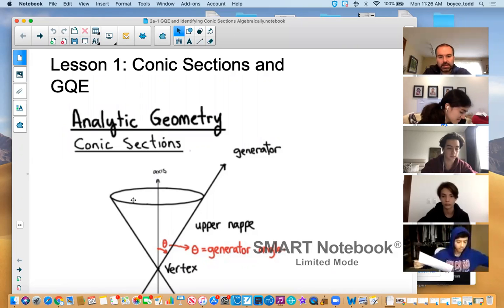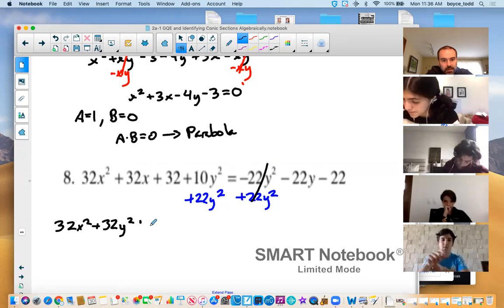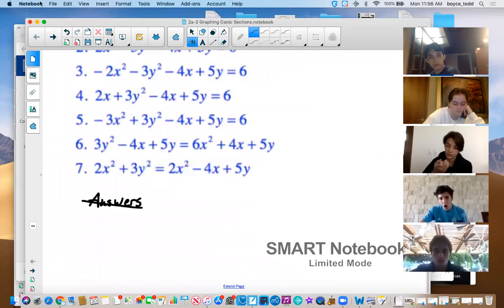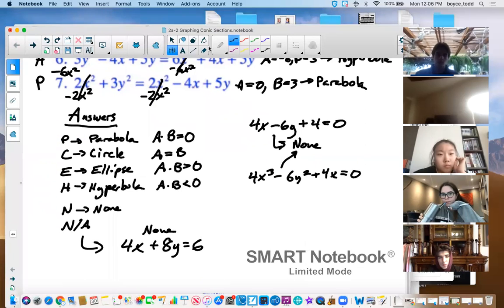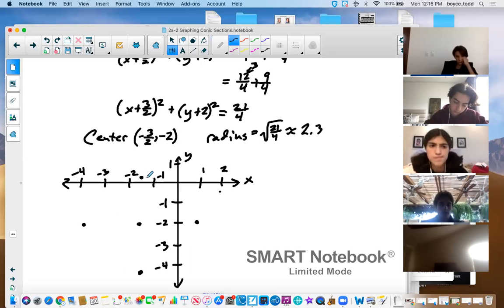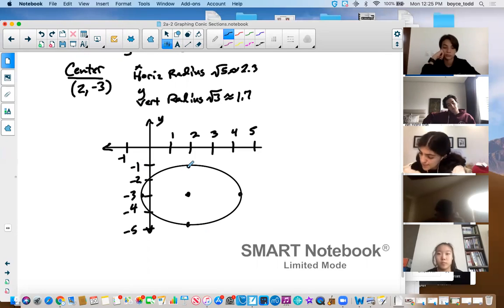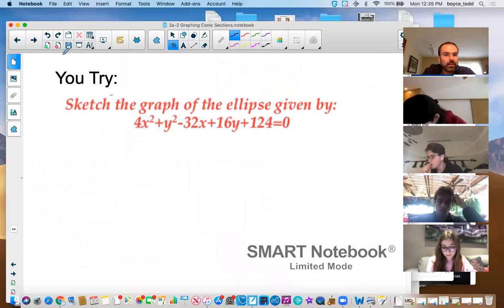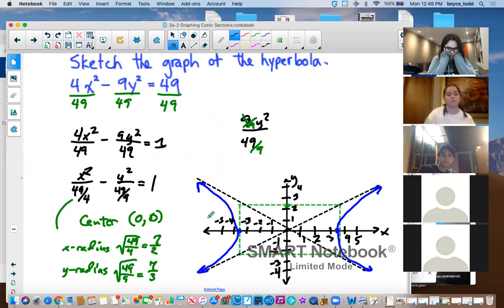Nov 30th Unit 2a Conic Sections - Finding Conic Sections Algebraically and Graphically - Class Notes